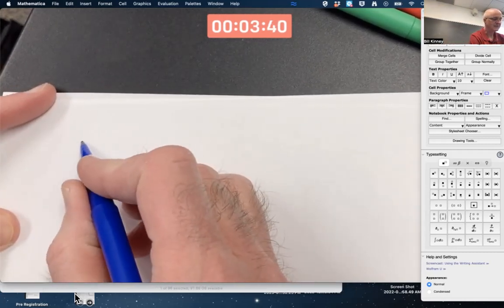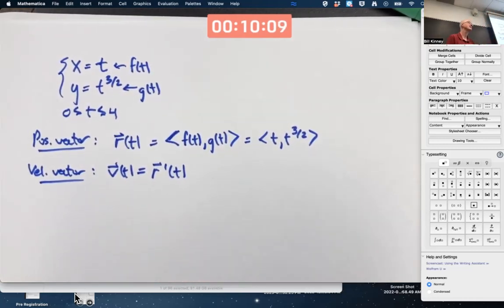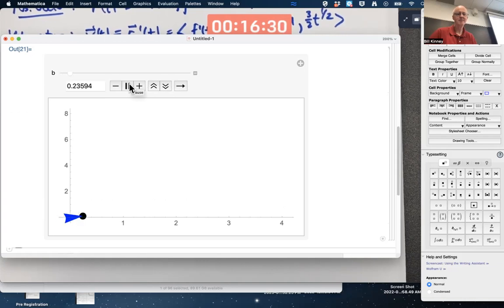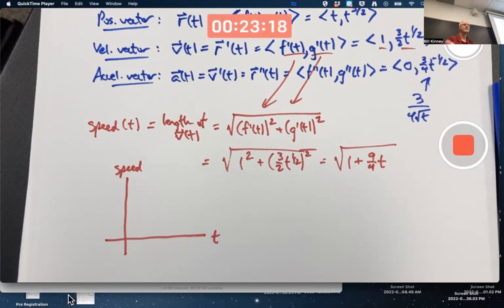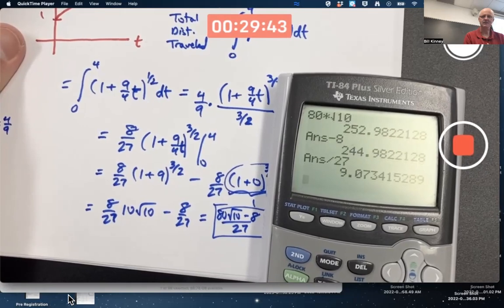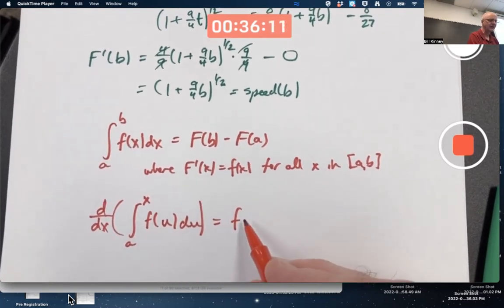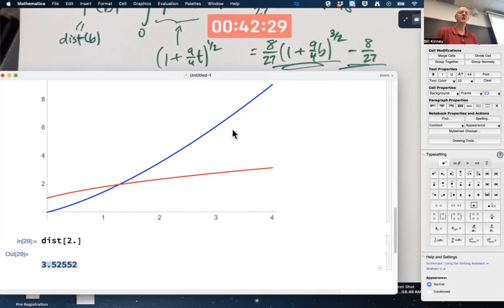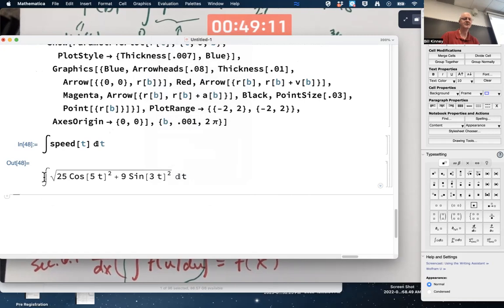Model Planar Motion: Parametric Equations x=t, y=t^(3/2) (Position, Velocity, Acceleration Vectors)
The system of parametric equations x=f(t)=t, y=g(t)=t^(3/2) models motion along the curve y=x^(3/2) for t varying between 0 and 4. The position vector is r(t)=(f(t),g(t)). The velocity vector is v(t)=r'(t)=(f'(t),g'(t)). And the acceleration vector is a(t)=v'(t)=r''(t)=(f''(t),g''(t)). We can visualize these with Mathematica. We can also compute the speed and then integrate the speed to find the distance traveled. This also works for other examples (such as uniform circular motion and Lissajous figures). 🔴 Infinite Powers, How Calculus Reveals the Secrets of the Universe